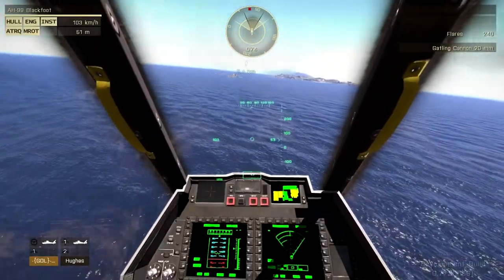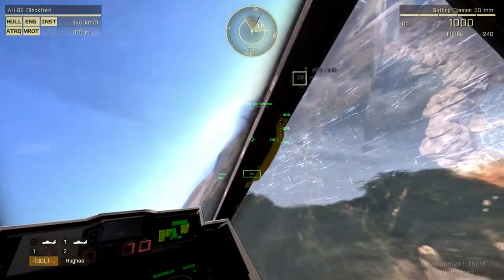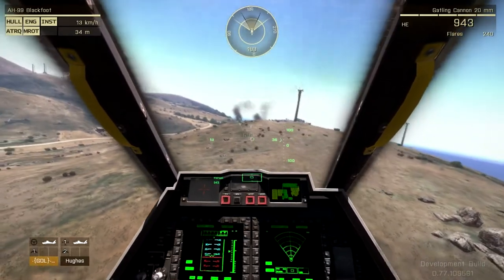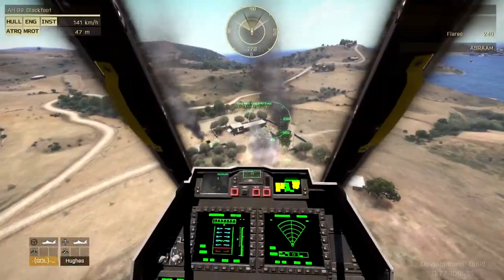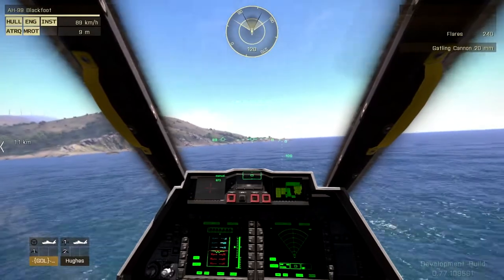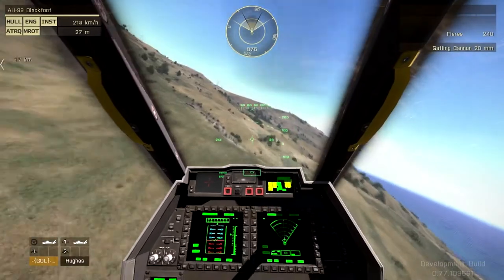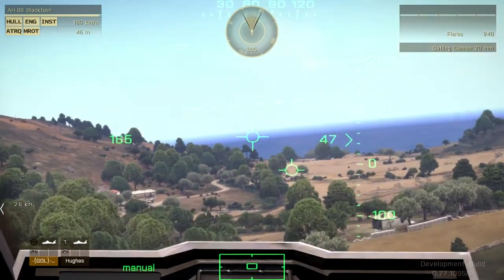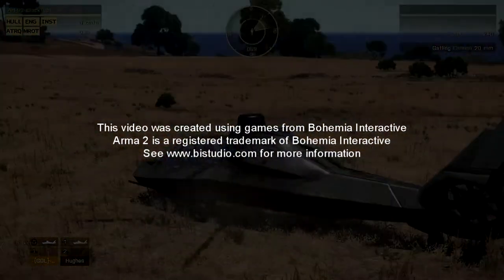Arma 3 - AH99 Blackfoot Preview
Hey, so finally I have some flying videos for you. Seems most here are actually here only for my flying videos so well. Dream come true, testing the AH-99 Blackfoot!

A small preview here with the mission to destroy a compound with Motorized Iranian infantry forces, so here is the results!